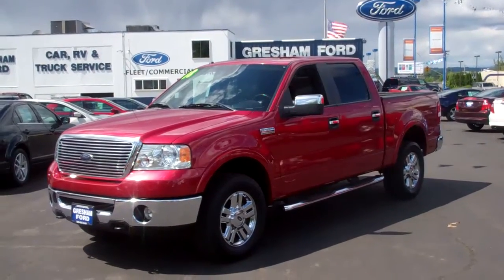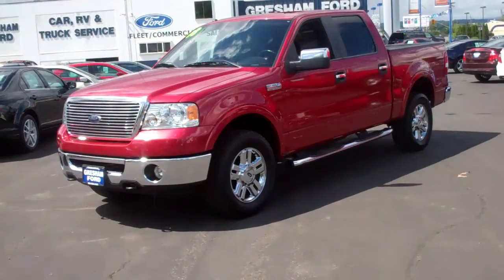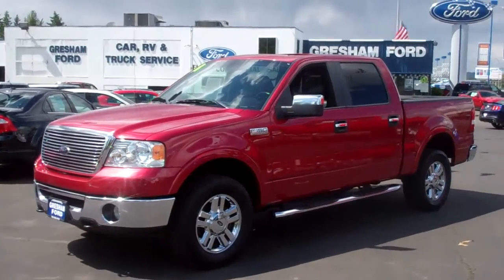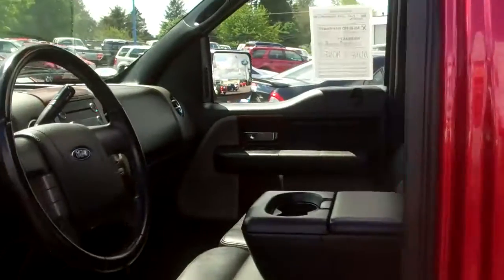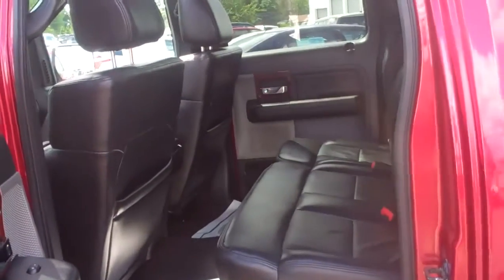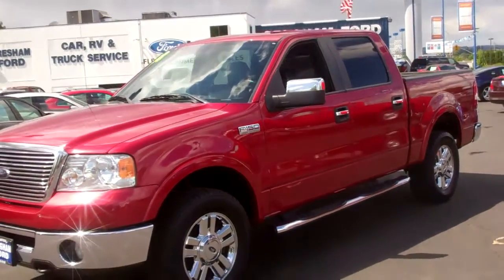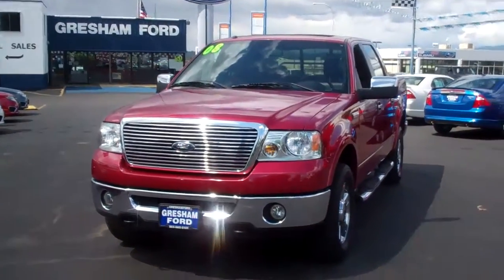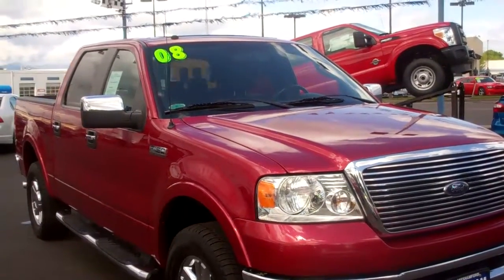F150 Lariat Crew Cab 2008 at Gresham Ford your one stop truck Solution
This F150 Crew Cab Lariat with its powerful yet economical 5.4lt Tritan V8 has the power to get the job done while passing the gas pumps. The leather heated seats, power moon roof, power sliding rear window, and dual climate control allows a person all the comfort of a luxury full size truck. The F150 with the 5.4lt will pull the family travel trailer or boat with the greatest of ease with its factory trailer tow package. Come on out to Gresham Ford your one stop auto solution for all your auto needs, whether its parts, sales, or service.